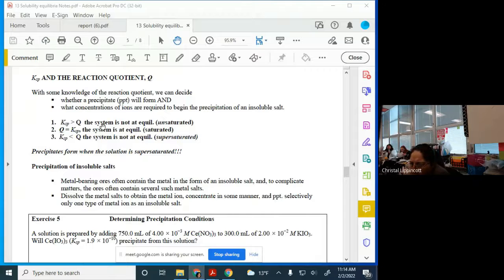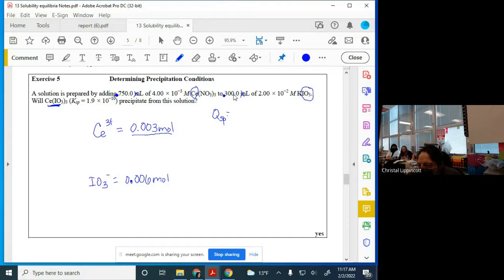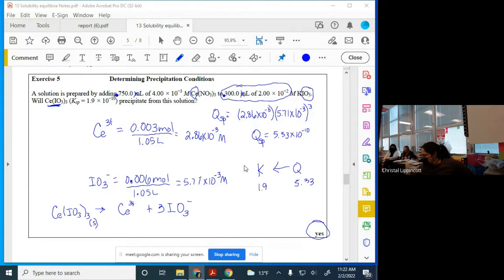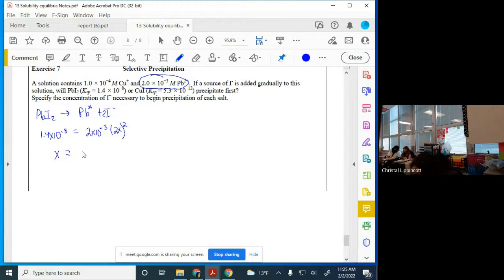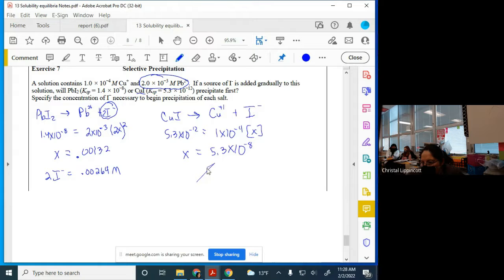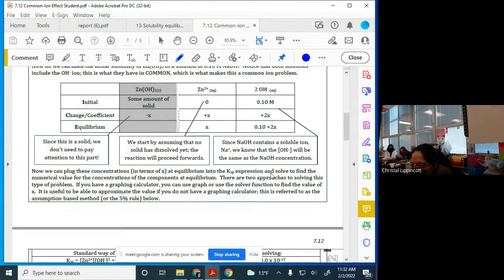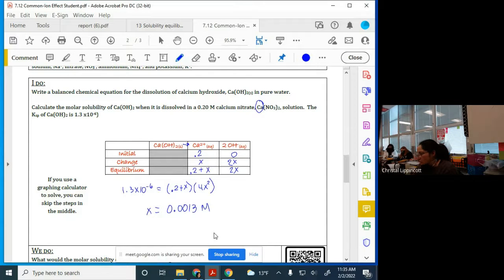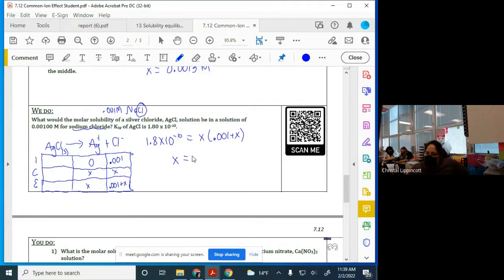7.12 Common Ion Effect